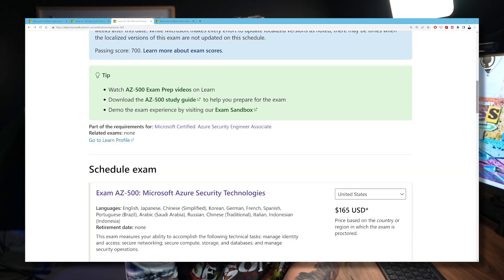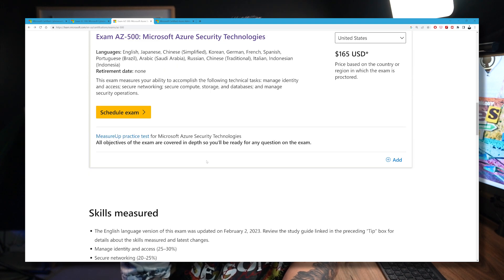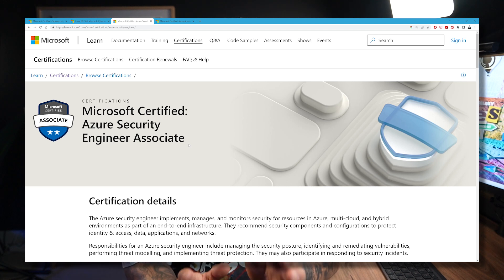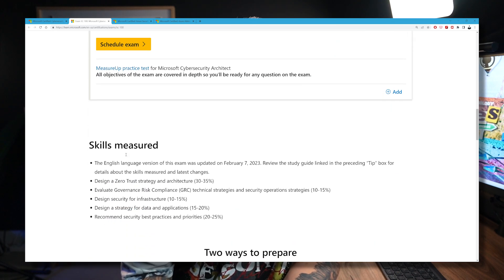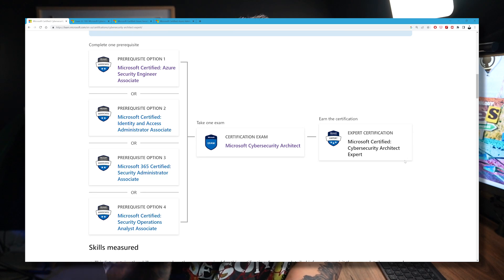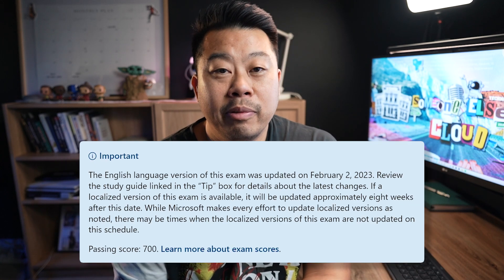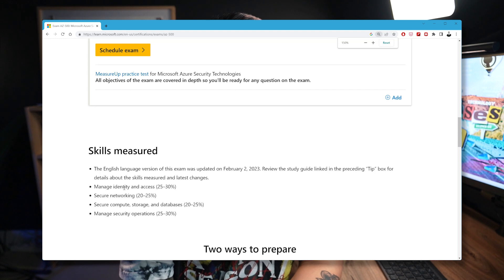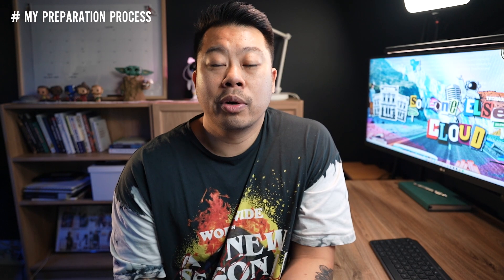My experience in passing the AZ-500 Microsoft Azure Security Technologies Exam in 2023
In this video, I share with you my experience in passing the AZ-500 Microsoft Azure Security Technologies Exam in 2023. I took the exam on 3rd March 2023, right after the update in February! I will talk about the Cyber Security certifcation path, details around the exam, things to consider and tips if you plan on taking the exam!

00:00 Intro
00:41 Deciding to sit the AZ-500 Exam
02:45 My Background and Experience
04:23 Exam Details
05:09 Skills Measured
05:35 My Preparation Process
07:50 Azure Fundamentals
08:49 Azure Networking
10:13 Monitoring and Logging
10:39 Disk Encryption and Key Vaults
11:10 Sentinel and Windows Defender
12:01 Azure Policy
12:19 Azure SQL Access and Encryption
12:52 Azure AD Roles and Features
15:08 Azure AD Identities
15:25 Final Thoughts
15:42 Exam tips
18:41 Closing Comments

Head on over to the website for all links to all platforms